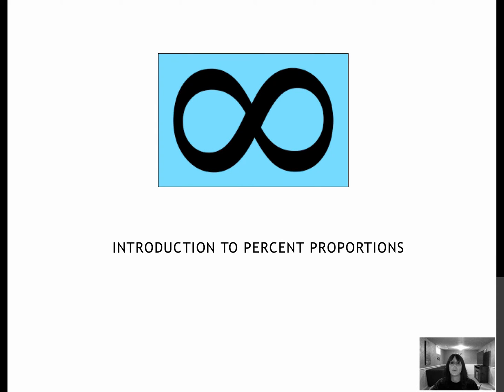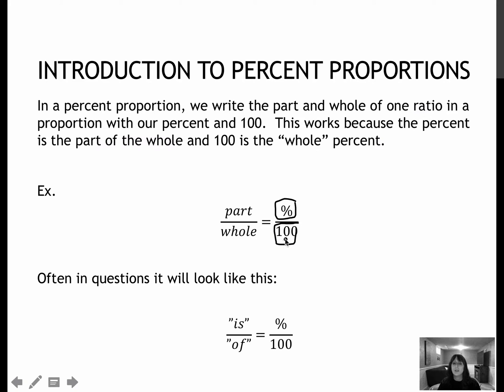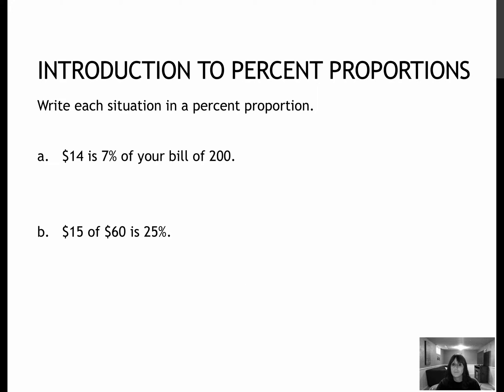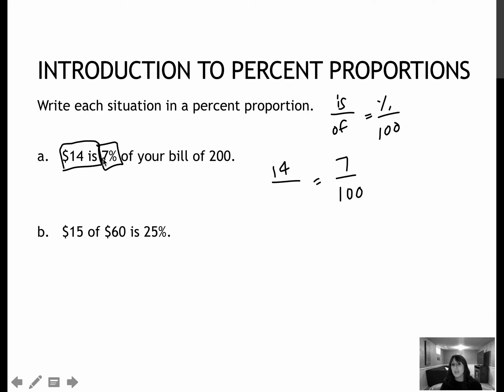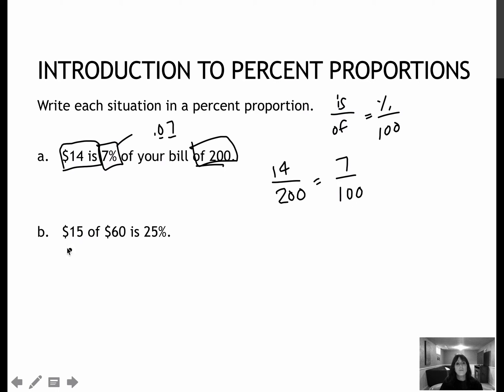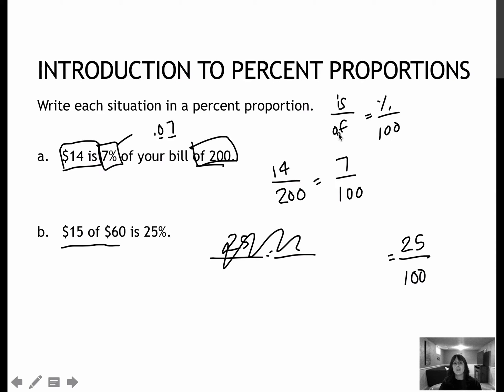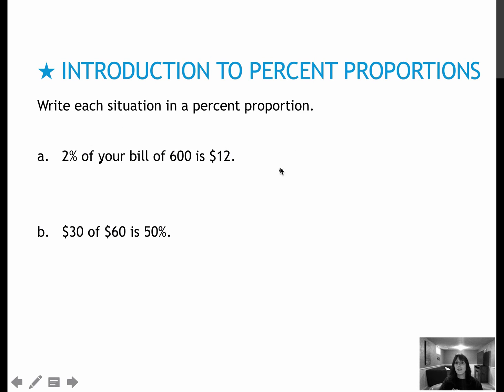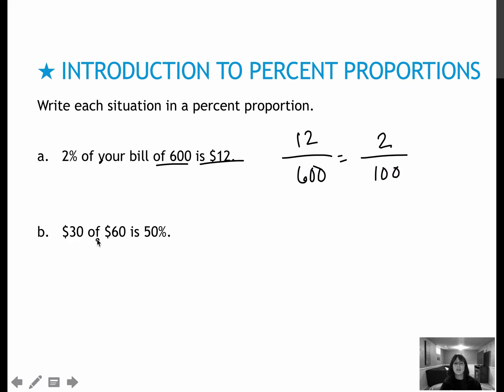127 Introduction to Percent Proportions (6.5)